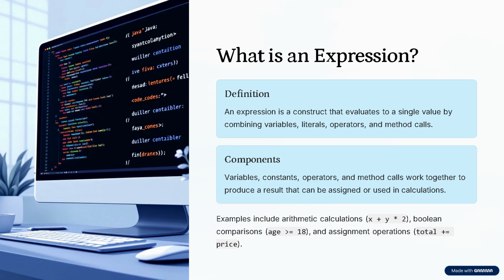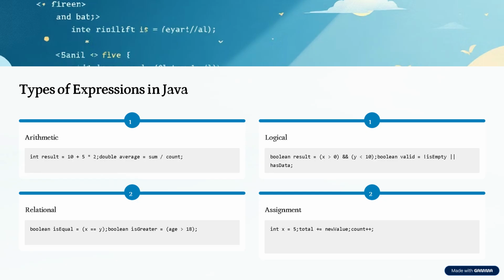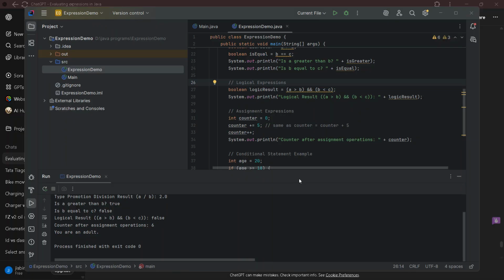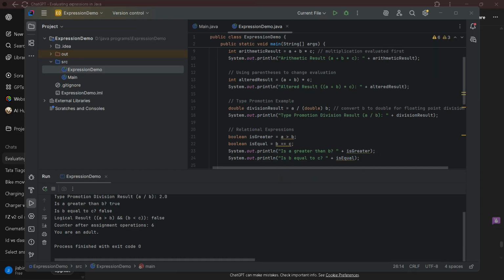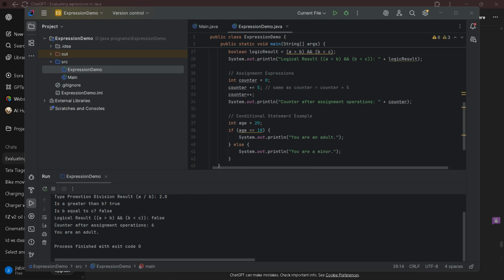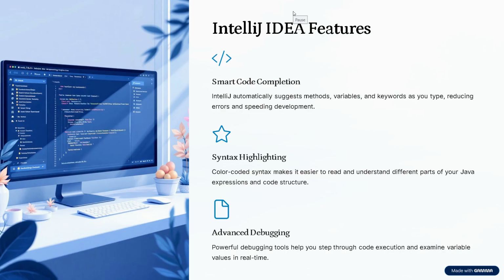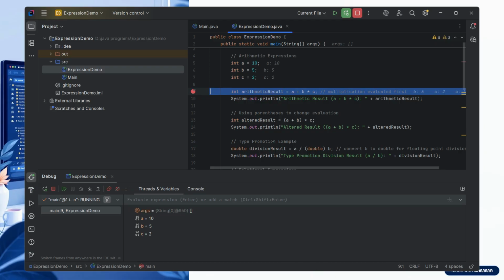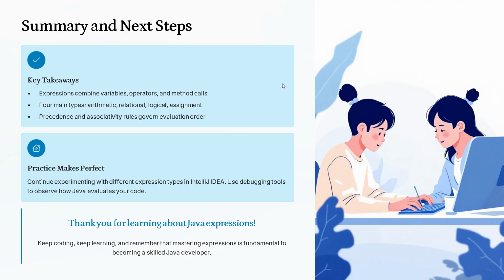Evaluating expressions in java